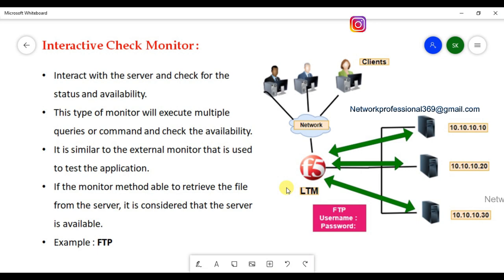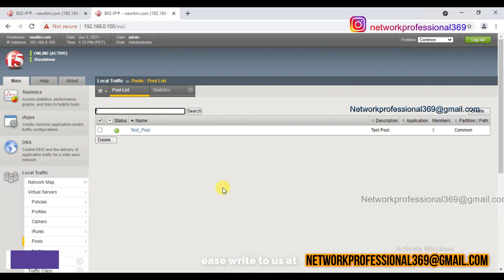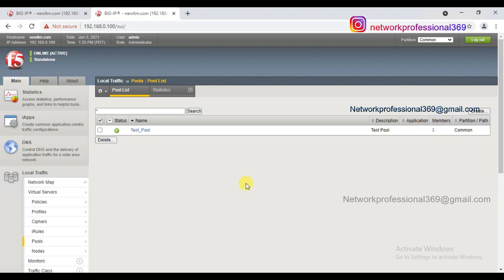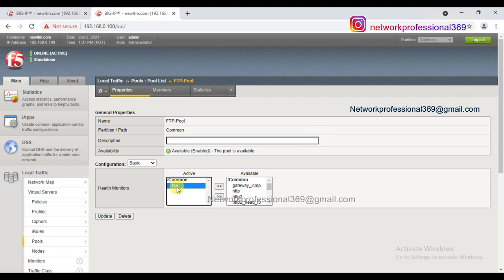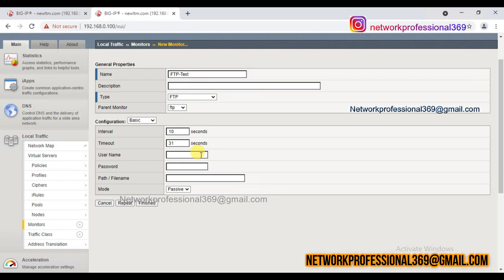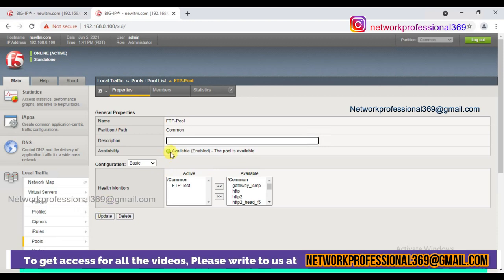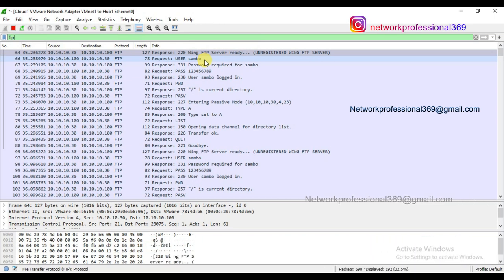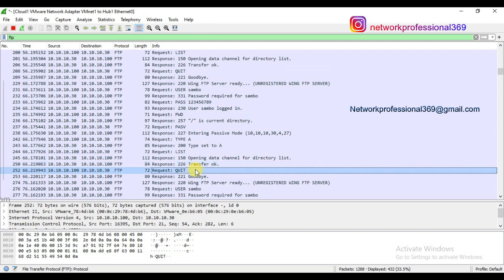Lecture #33 || F5 Interactive Health Check Monitor LAB with Wireshark Analysis || F5 LTM Training